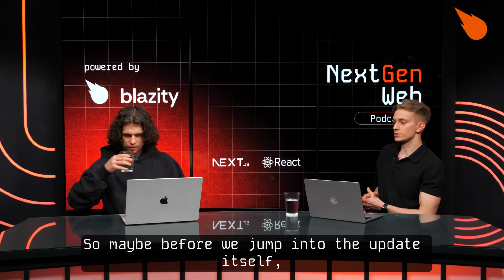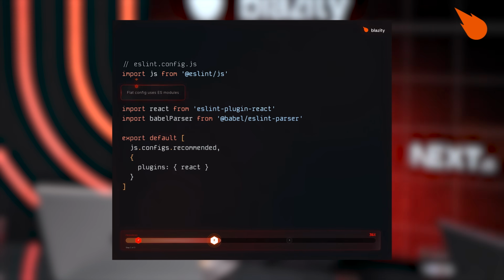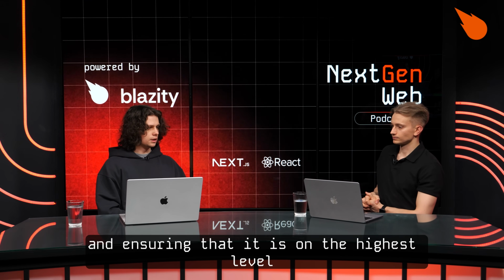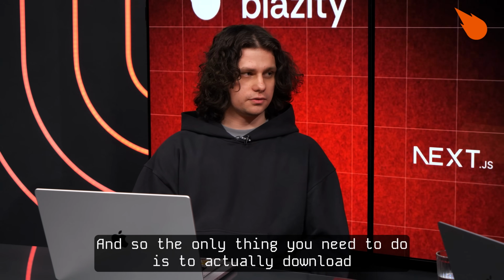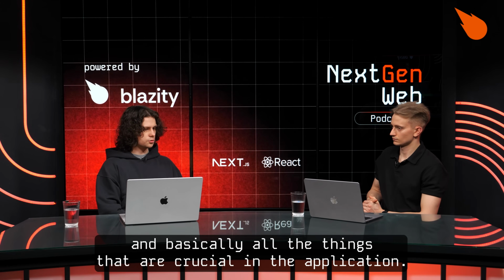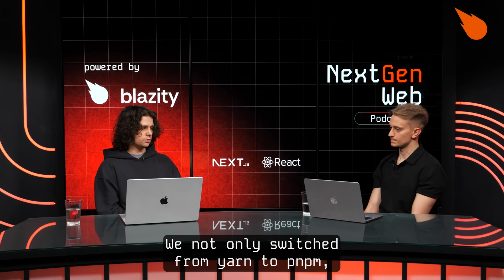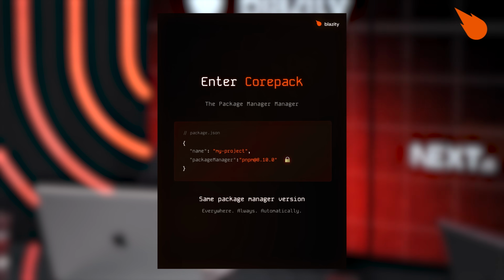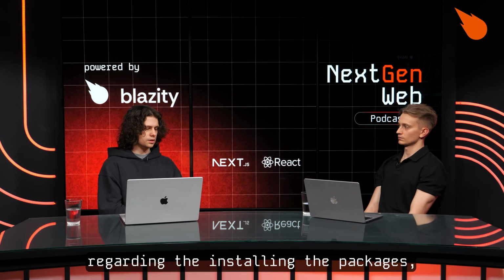Next.js Enterprise Boilerplate: Infrastructure, CLI & DevX Deep Dive | THE NEXT GEN WEB PODCAST #14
In this episode of the Next Gen Web Podcast, our hosts Igor and Michał break down Blazity’s latest open-source release — the updated Next.js Enterprise Boilerplate. 🚀

We cover:

• Why we rebuilt the boilerplate for real enterprise needs;
• How our new CLI and Terraform setup simplify infra for large teams;
• DevX upgrades: pnpm + Corepack, Tailwind v4, ESLint v9, and more;
• Our take on AI’s evolving role in frontend workflows;
• What’s new in our open source (AI projects and more).

Whether you're scaling a team or bootstrapping a serious project, this episode dives deep into the tools, practices, and tech powering the modern enterprise web.

Chapters:

00:00 - Intro
01:10 - Next.js Enterprise Boilerplate: why did we decideto create such open source?
03:20 - What was the motivation for creating the boilerplate?
04:40 - What's inside the updated Next.js Enterprise Boilerplate?
06:10 - What is the audience for the Next.js Enterprise Boilerplate?
08:00 - What about the deployments?
10:00 - What's new in the recent update?
15:40 - From yarn to pnpm: everything you need to know.
18:20 - How did we make it secure?
20:30 - What is the starting point?
23:00 - What's next for the open source (AI projects and more).
26:50 - Outro